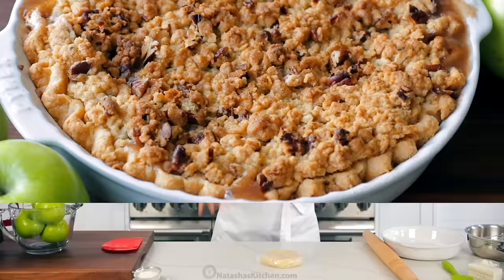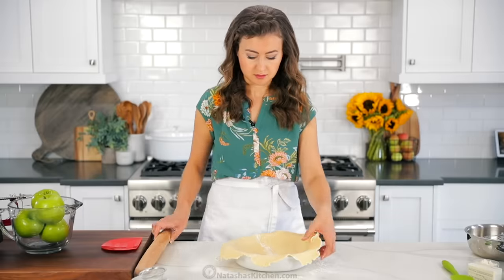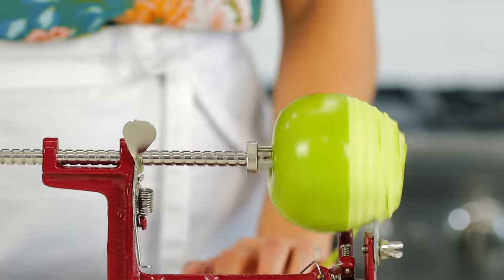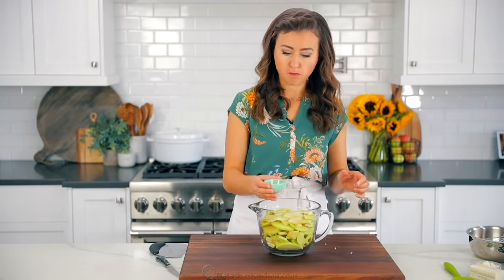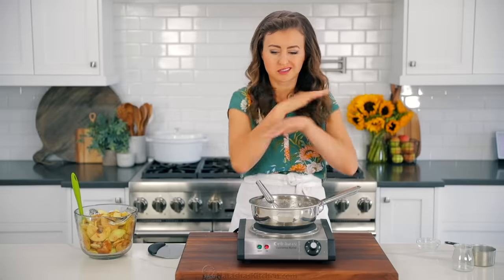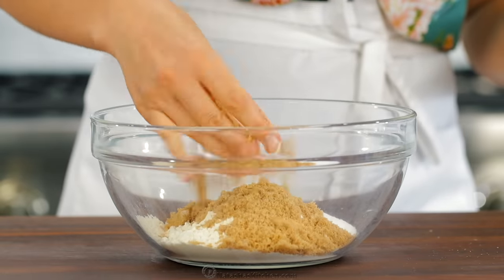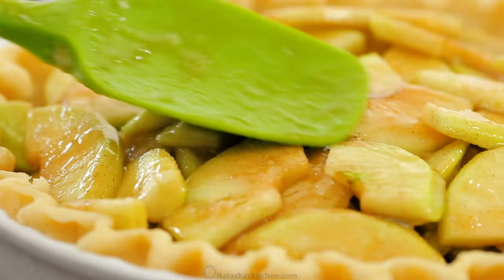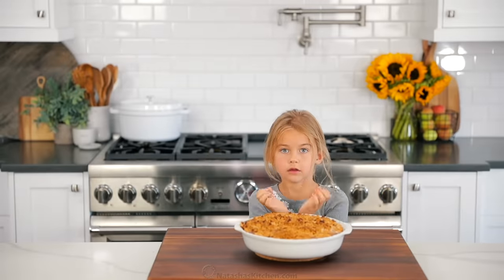How To Make DUTCH APPLE PIE | Apple Crumb Pie Recipe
This homemade Dutch Apple Pie is a showstopping holiday-worthy dessert. It is everything you love about Classic Apple Pie with a buttery crumb topping.
⬇️⬇️⬇️⬇️ RECIPE BELOW  ⬇️⬇️⬇️⬇️

INGREDIENTS FOR THE APPLE PIE:
►1 disk of pie dough (1/2 of our pie dough recipe).
►2 1/4 lbs granny smith apples (6 medium apples)

INGREDIENTS FOR THE CRUMB TOPPING:
►8 Tbsp (1/2 cup) unsalted butter, room temperature

►Apple Peeler
►White Dutch Oven
►French Rolling Pin
►White Pie Dish
►Glass Mixing Cups
►Flexible Food Scraper
►Oven Mittens

⏱️TIMESTAMPS⏱️
0:00 Intro
0:30 How to make a pie crust
0:45 Rolling out pie crust
1:50 Peeling and coring apples
2:07 Using an apple peeler
3:11 Mixing apples with cinnamon
3:33 Making apple sauce
5:03 Making crumble topping
5:56 Putting everything together
6:42 How to bake Dutch apple pie
7:14 Letting pie cool to room temperature
7:32 Taste Test
9:30 Describing apple pie

💌Fan Mail:
Natasha's Kitchen